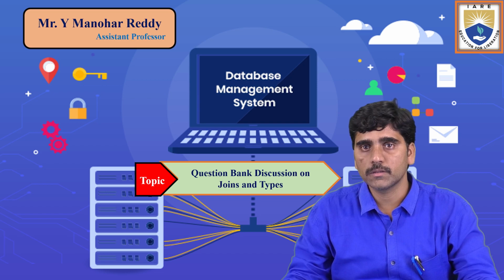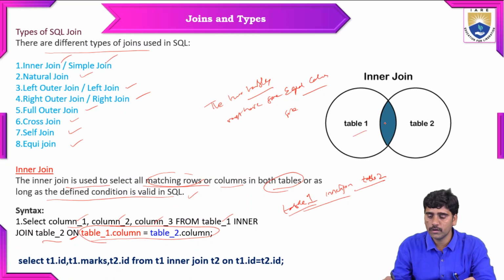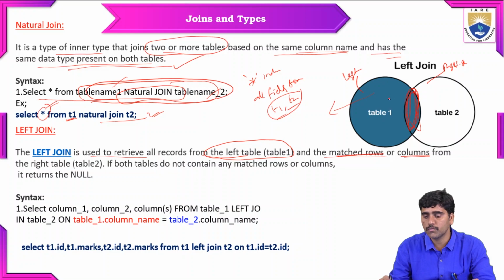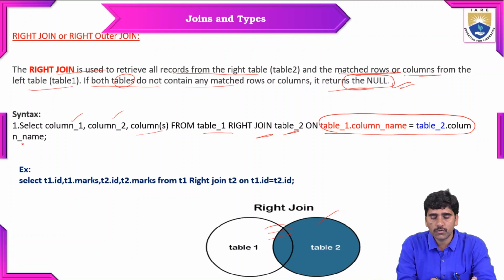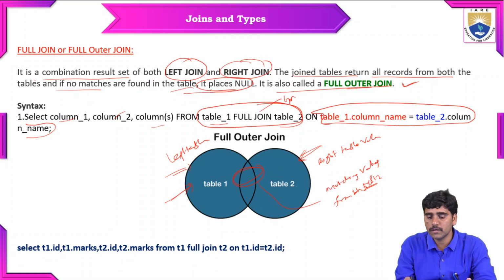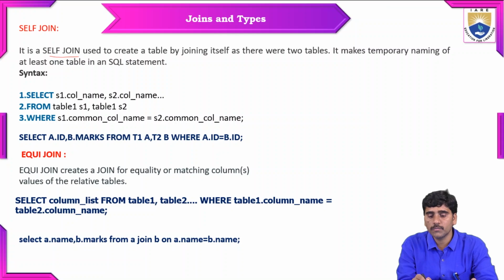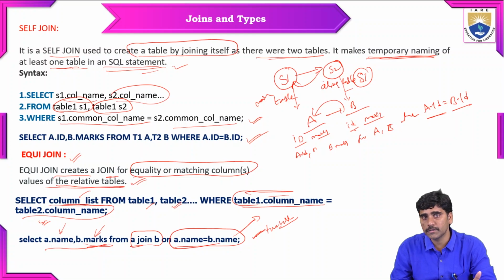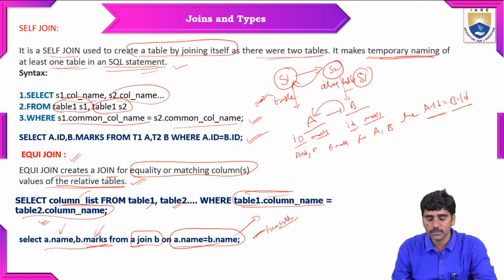Question Bank Discussion on Joins and Types by Mr. Y Manohar Reddy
Question Bank Discussion on Joins and Types by Mr. Y Manohar Reddy | IARE

Telangana, India.